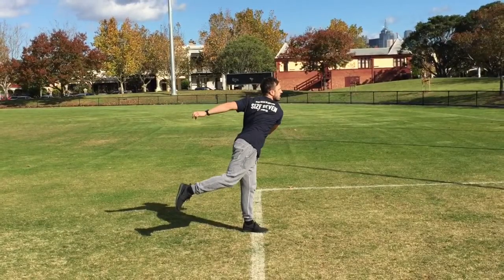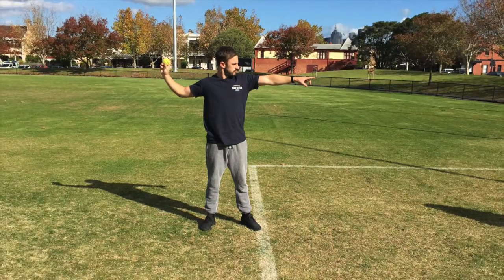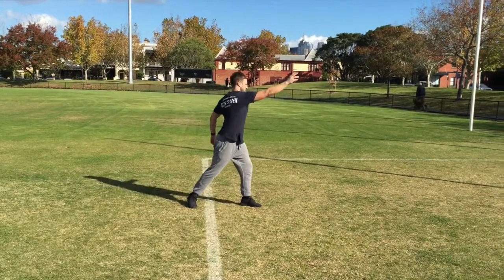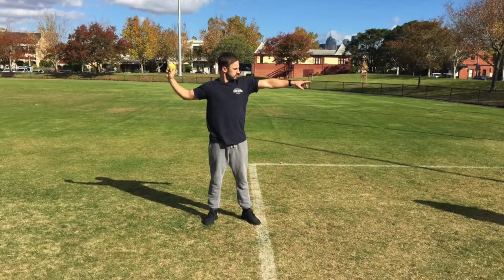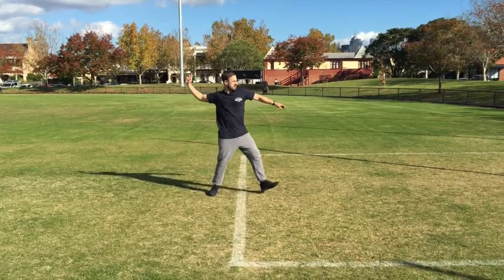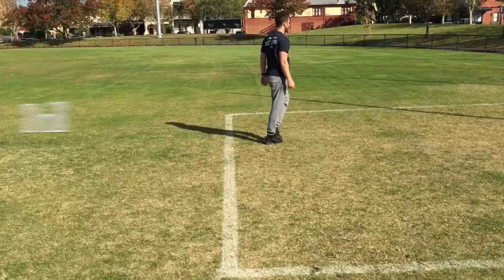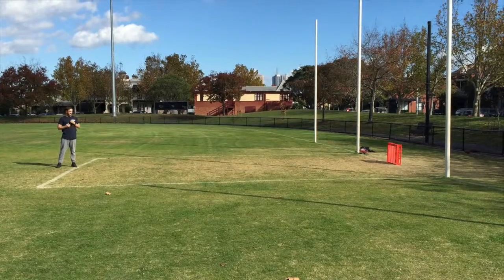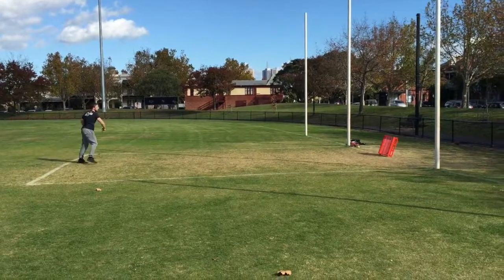EXSC 330 STP Oliver and Billy video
Overarm throw
billy grummet S00135317
oliver stedman S00134310